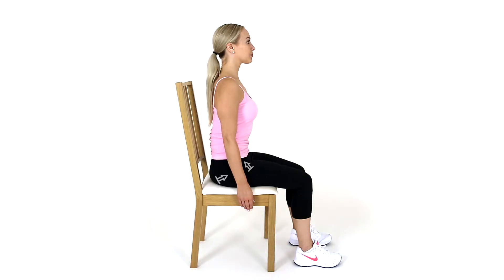Pelvic Floor Exercises - Slow Contractions Sitting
Sit comfortably on a chair with your knees hip distance apart. Breathe normally. On exhalation, gently squeeze and lift your pelvic floor muscles. Continue to hold in your pelvic floor muscles while breathing for the required number of breaths. The feeling is one of a slight squeeze and lift around your front and back passage. Try to avoid holding your breath, squeezing your legs together or tightening your buttocks. This will help to strengthen your pelvic floor muscles.